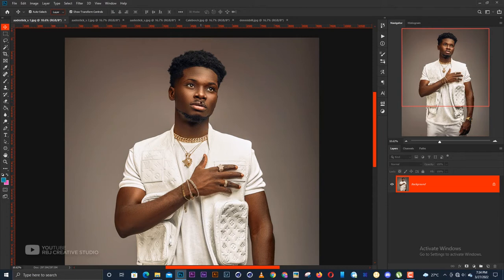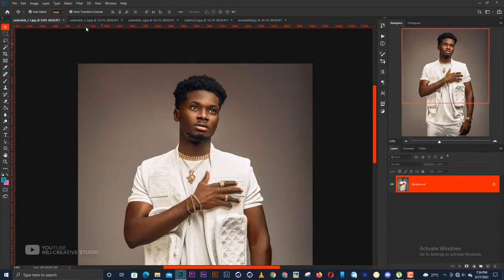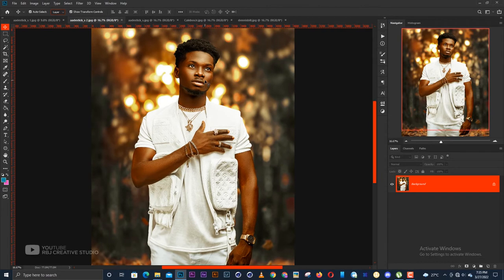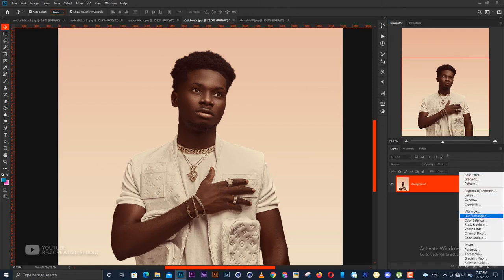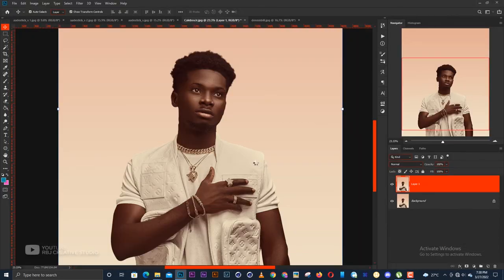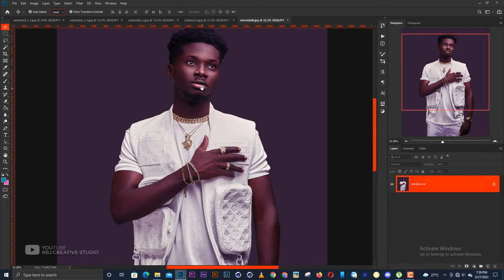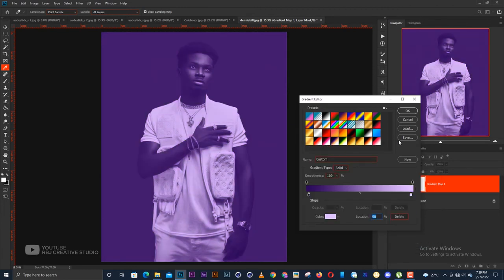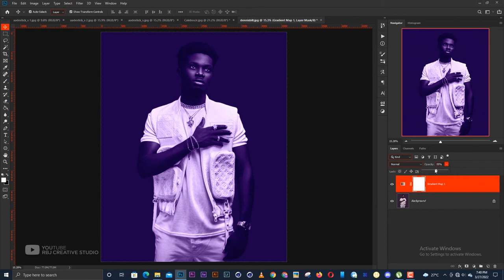Graphic Design Contest Ep 10 Submissions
Final episode of the Graphic Design Contest Season 2 is here. Check it out
Also i'm hosting a Graphic Design Master Class very soon. Anticipate